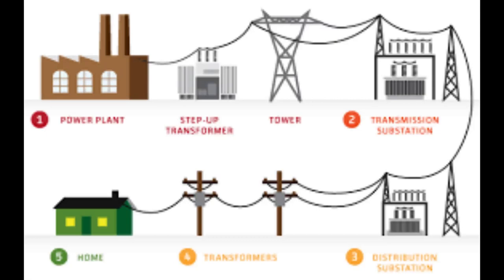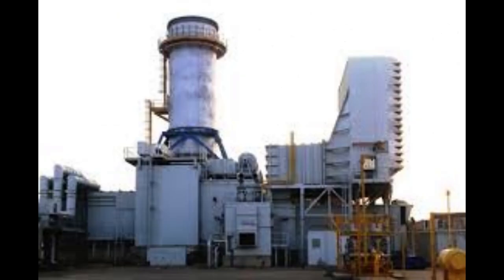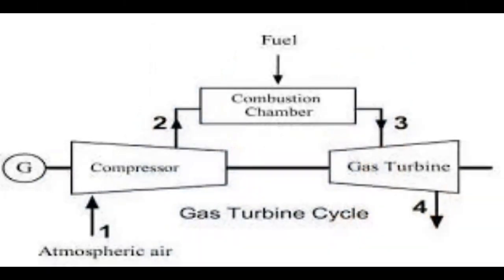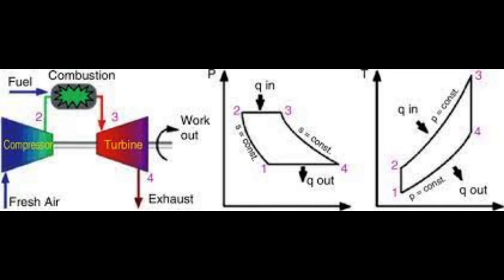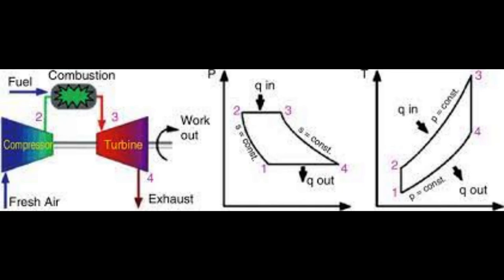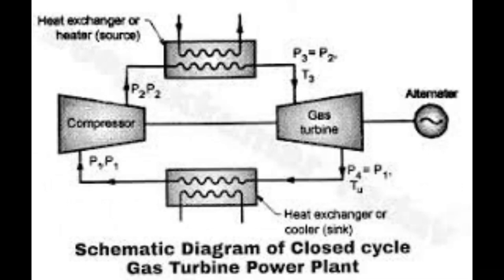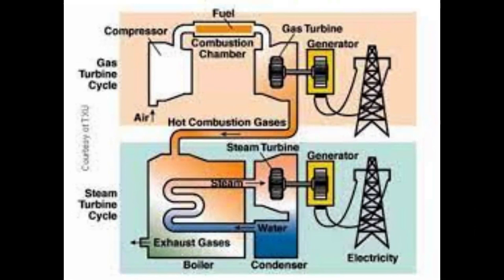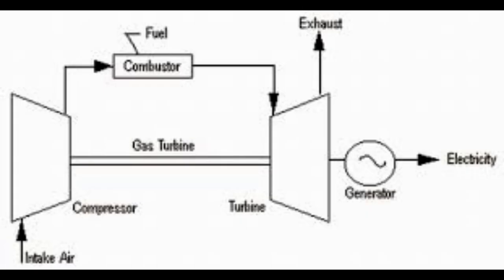Gas Turbine Power Plant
In this tutorial we want to look at the overview of a Gas turbine Power Plant.
A power plant, is a facility for the generation of electric power.
Power stations are generally connected to an electrical grid.
An electrical grid is an interconnected network for electricity delivery from producers to consumer.
Gas turbines are a type of combustion engine, that convert thermal energy into mechanical energy.
gas turbine operates on Brayton cycle.
with air as the working fluid:
Atmospheric air flows through the compressor that brings it to higher pressure; energy is added to the air by heating  the air in a  combustion chamber generates a high-temperature flow;
this high-temperature pressurized gas enters a turbine, producing a turning force  , used to drive the
the electrical generator.
The Brayton cycle depicts the air-standard model of a gas turbine power cycle.
The four steps of the cycle are:
Stage 1-2  Isentropic Compression
Stage 2-3 Reversible Constant Pressure Heat Addition
Stage 3-4 Isentropic Expansion
 Stage 4-1 Reversible Constant Pressure Heat Rejection

Component of a Gas Turbine:
compressor, combustor, and power turbine.
Classifications of Gas Turbine.
Closed cycle gas turbine.
In the simplest form of Closed cycle, consist of the compressor, heating chamber gas turbine which drives the compressor and the generator and the cooling chamber.in this turbine the air is not exhausted to the atmosphere rather is cooled in the cooling chamber and recirculated and the process continues.
It can be applied on combined cycle where the exhaust hot gas is used to generate steam in steam turbine.

Combined Cycle Gas Turbine: The exhaust waste is used in heat recovery steam generators. Mainly 2 turbines are used,
1 is gas turbine whose exhaust is utilized by the heat recovery steam generator and generate steam and run the steam turbine.

Open Cycle Gas Turbine: If the exhaust expands into the atmosphere, it is called an open-cycle gas turbine; the exhaust energy cannot be regained.
50–55% of the energy is wasted in the exhaust
A simple open cycle gas turbine plant consists of an air compressor, combustion chamber, and a gas turbine..

the electrical generator.

1 is gas turbine whose exhaust is utilized by the heat recovery steam generator and generate steam and run the steam turbine.

50–55% of the energy is wasted in the exhaust